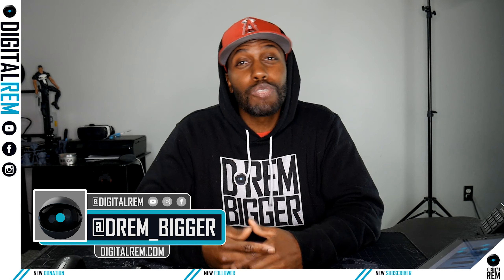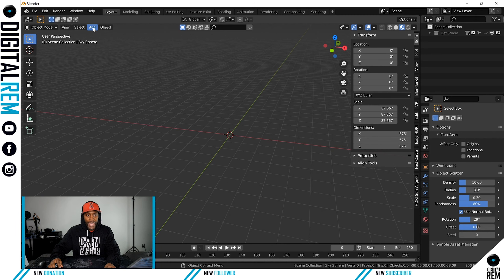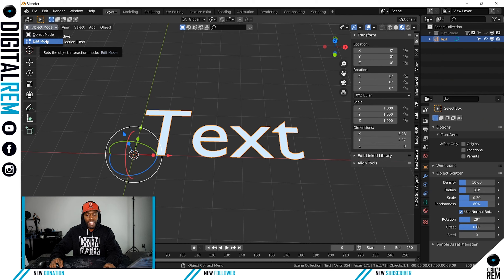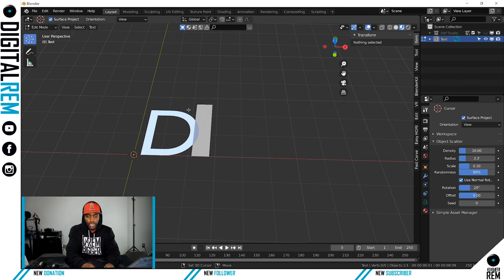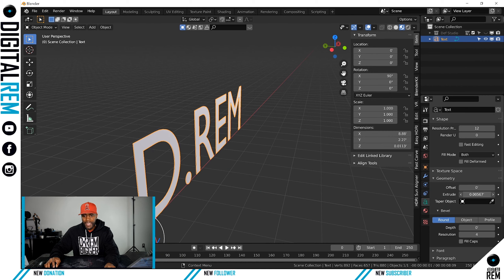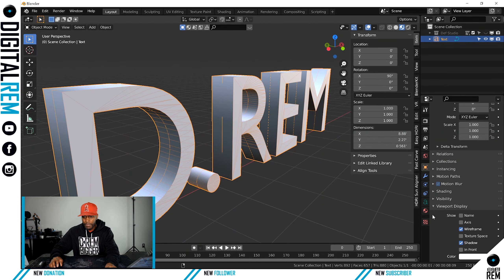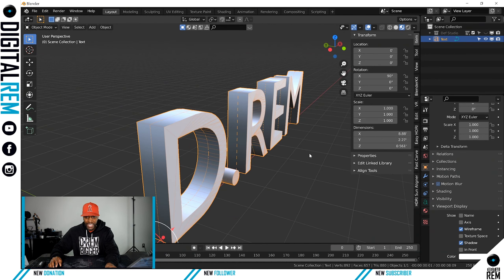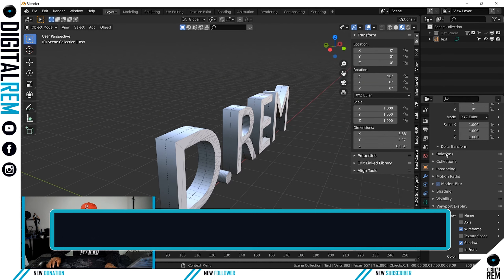How To Create Custom Text | Lesson 01 | REM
In this video we give you an rapid eye movement (REM) overview of what to expect in the Creating Custom Text Blender Course. This video is the introduction to this series of production videos that you have access to through your DigitalREM.com membership. 3D text is a great way to enhance your motion graphics and build your logos. These production tools are introduced to our members as ways to establish the visual branding for your business. So with all of that being said make sure you get access to this course through your membership at DigitalREM.com